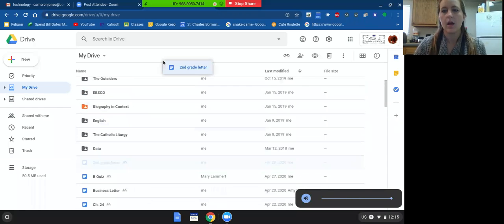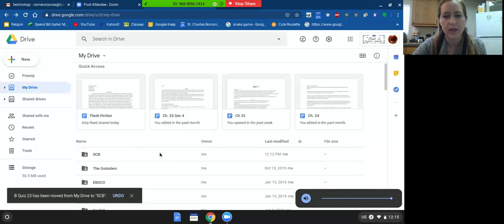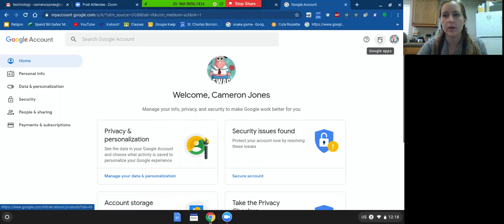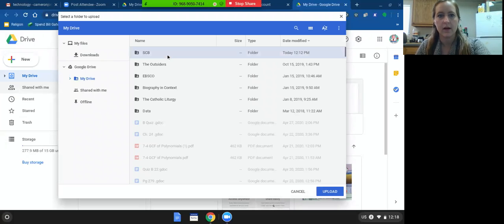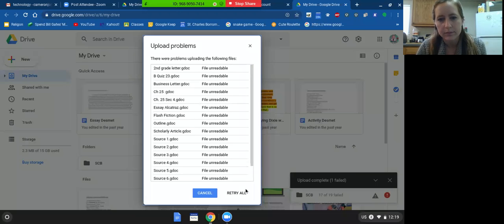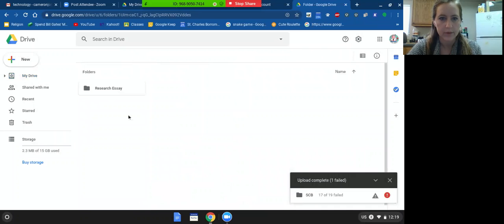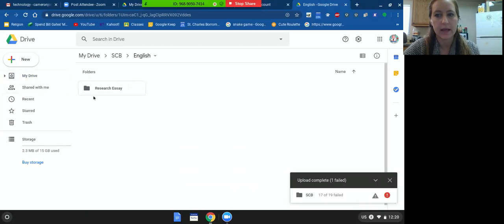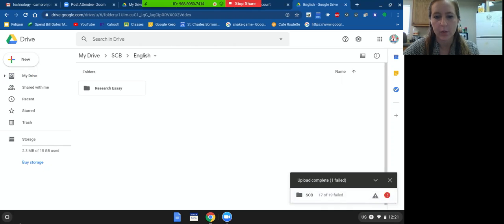How To Copy Files Take 2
Attempt #2 at copying google drive folders/files tutorial with help from Cameron Jones